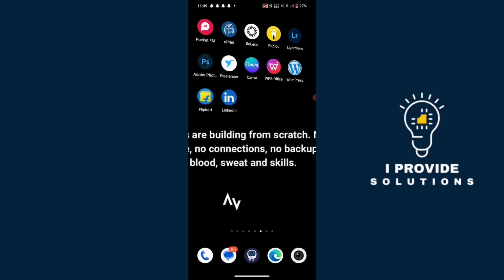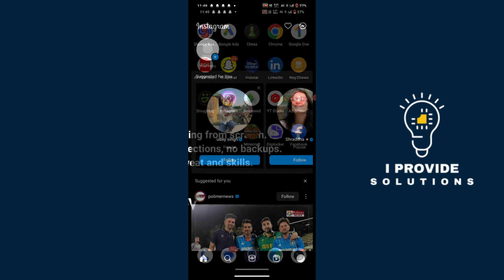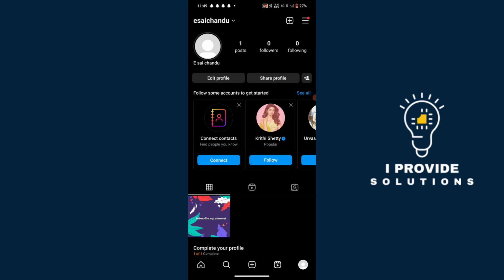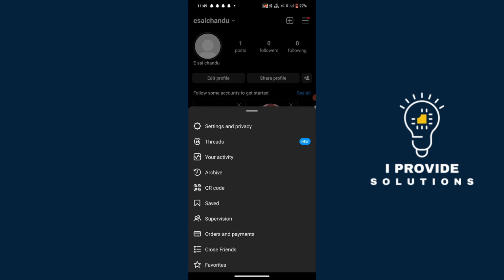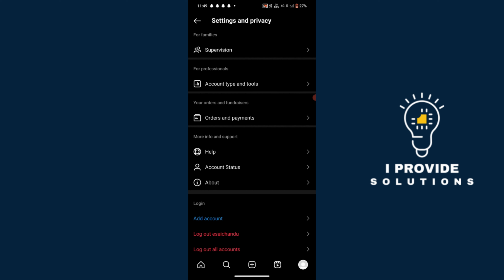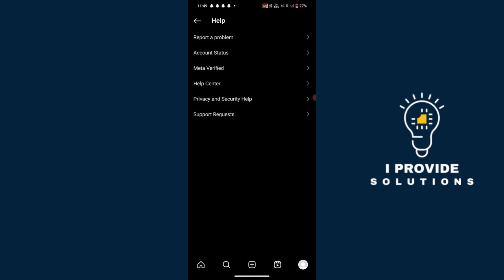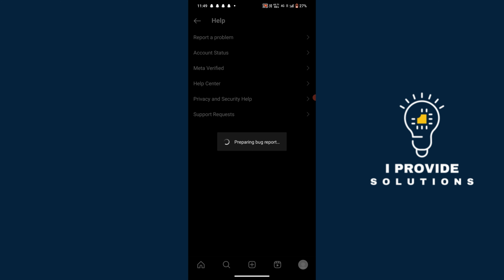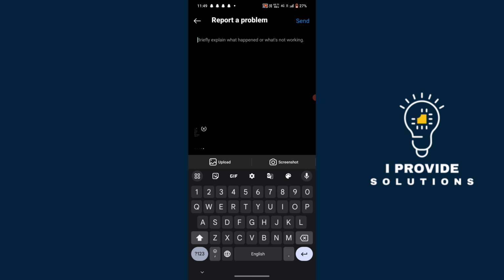Fix Instagram Reels Not Showing - How To Fix Instagram Reels Not Showing Up (Quick Ig Reels Hack!)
how to fix instagram reels option not showing iphone.
how to enable instagram reels. fix instagram reels not showing instagram reels icon not showing problem!!  uninstall and reinstall instagram app to fix instagram reels not working or not showing problem..